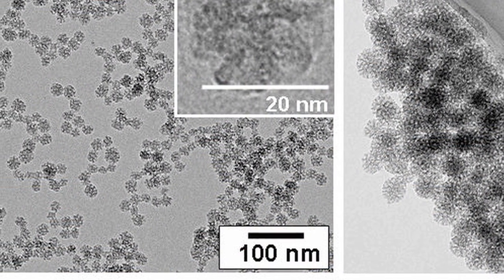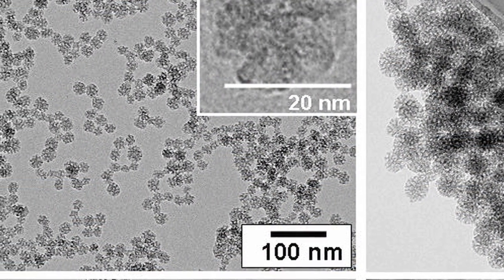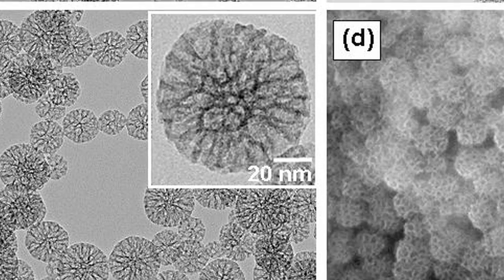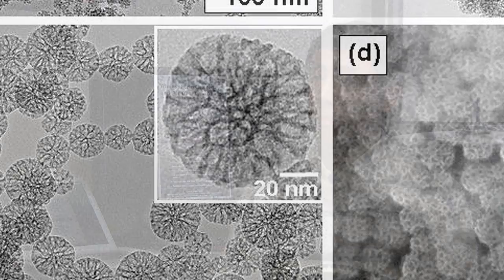Atmospheric Nanoparticles Impact Health and Weather, Texas A&M Prof Says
Nanoparticles are atmospheric materials so small that they can't be seen with the naked eye, but they can very visibly affect both weather patterns and human health all over the world  and not in a good way, according to a study by a team of researchers at Texas A&M University.

Researchers Renyi Zhang, Alexei Khalizov, Jun Zheng, Wen Xu, Yan Ma and Vinita Lal in the Departments of Atmospheric Sciences and Chemistry say that nanoparticles appear to be growing in many parts of the world, but how they do so remains a mystery.